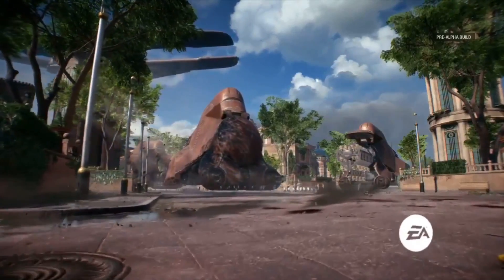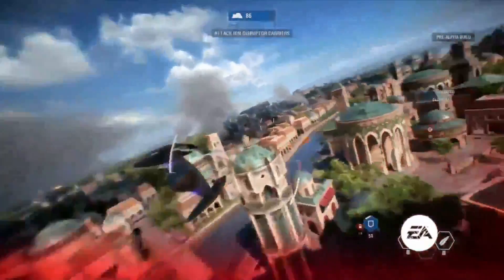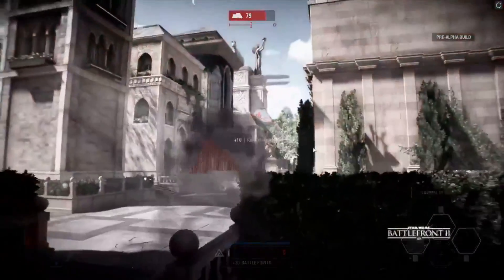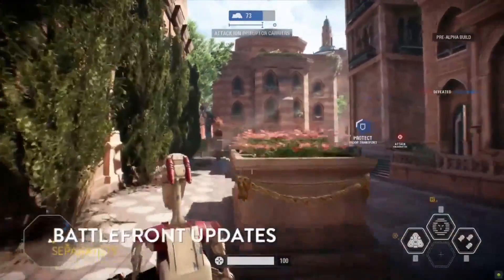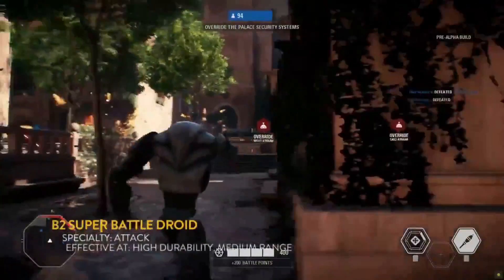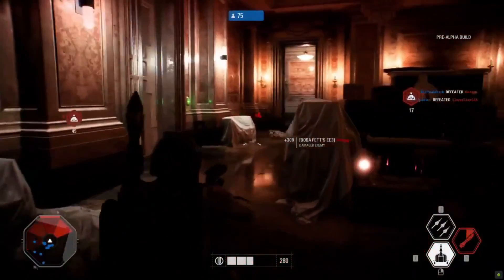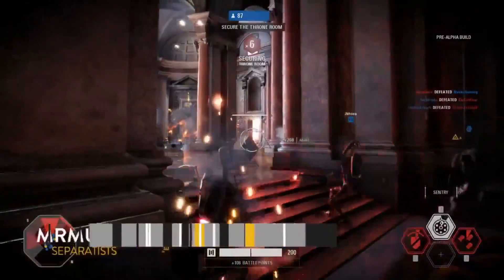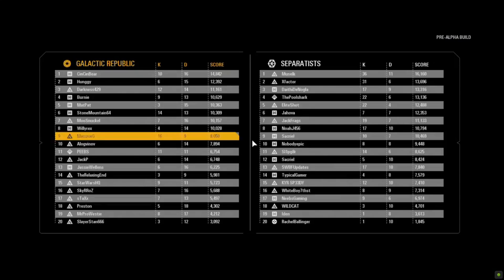STAR WARS BATTLEFRONT 2 - 18 Minutes of Gameplay Demo & Trailers (PS4 XBOX ONE PC) 2017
SUPPORT GAMECROSS and CHAIRTY and Get GAMES CHEAP with HUMBLE!

Killing Floor 2, Red Orchestra 2 and MORE in Humble Bundle!-

Star Wars Battlefront 2 - Gameplay Demo & Trailer 2017 (PS4 XBOX ONE PC)

Star Wars Battlefront II is an upcoming action shooter video game based on the Star Wars film franchise under development by EA DICE in collaboration with Criterion Games and Motive Studios, and published by Electronic Arts. It is the fourth major installment of the Star Wars: Battlefront series and seventh overall.

It is also a sequel to the 2015 reboot of the series. Unlike its predecessor, it features a single player campaign, characters and locations from the prequel and sequel trilogies, and classes in multiplayer. The game is set to be released worldwide in November 2017.